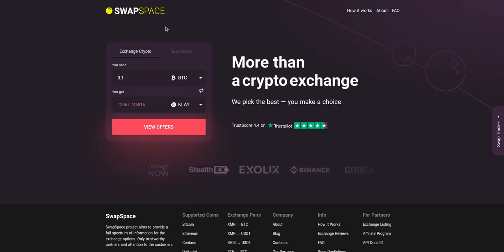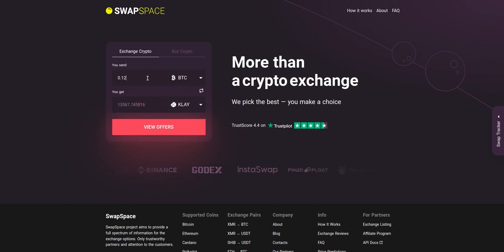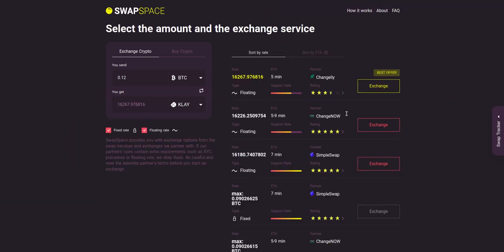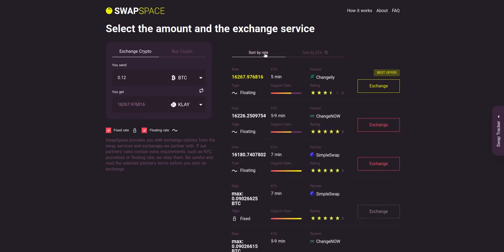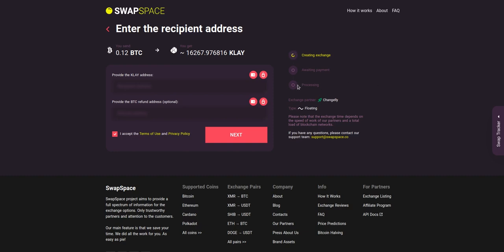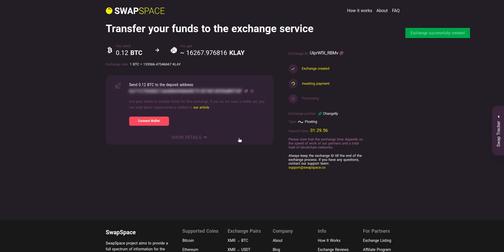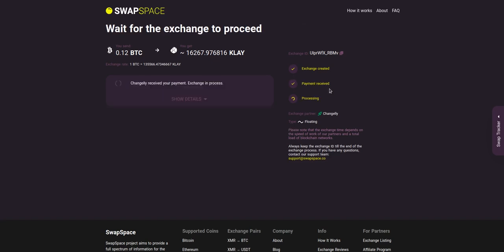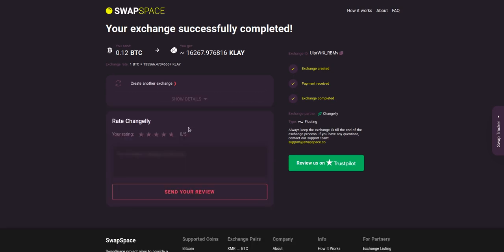How to Exchange Bitcoin to Klaytn: BTC to KLAY Swap Guide | SwapSpace Crypto — Exchange Aggregator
In this tutorial, we’ll show you how to convert BTC to KLAY on SwapSpace. It’s easy and doesn’t even require registration or passing a KYC — if you have a cryptocurrency wallet, you’re all set! Just follow the four simple steps in the video to swap Bitcoin to Klaytn.

SwapSpace is an anonymous instant cryptocurrency exchange aggregator that provides offers for exchanging cryptocurrencies at the best rates. Swap 1500+ coins, including BTC to KLAY, buy crypto with fiat, read cryptocurrency exchange reviews for our partners, and get info on your favorite coins and crypto price predictions — all in one place!